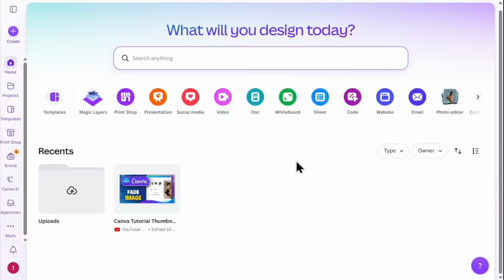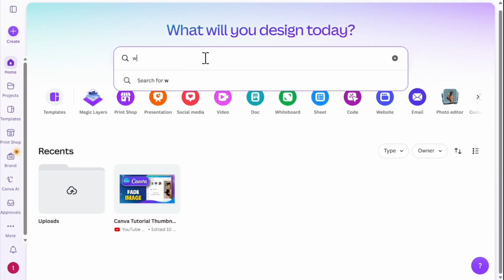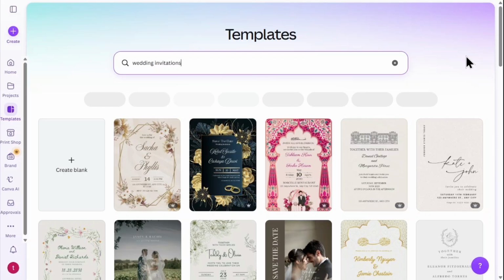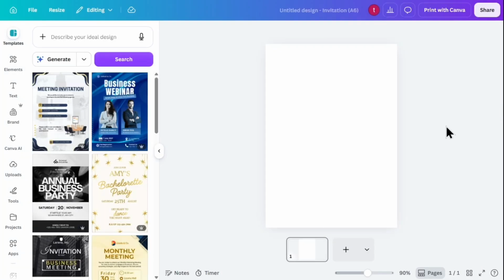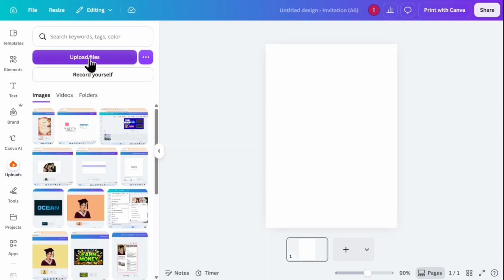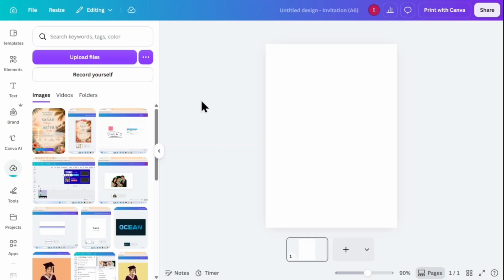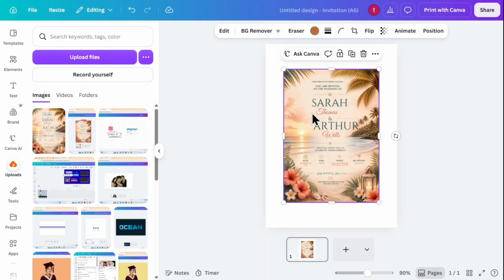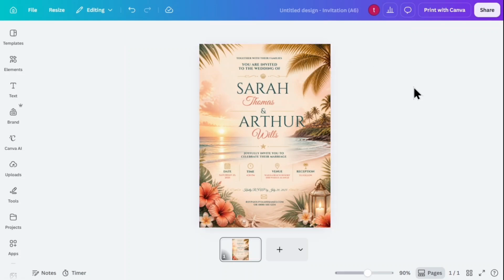How To Upload Wedding Invitations On Canva (Easy Guide)